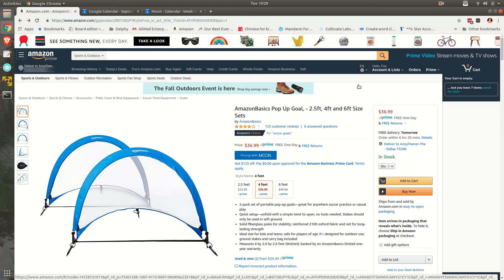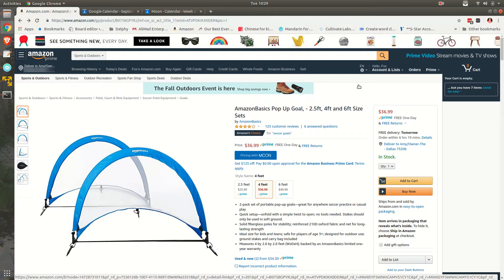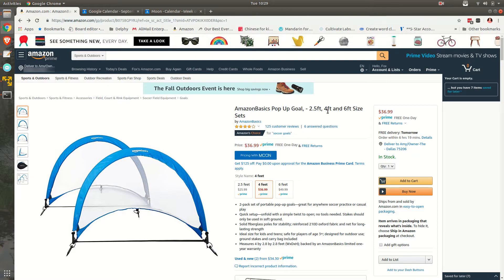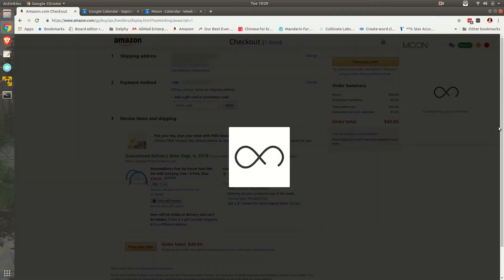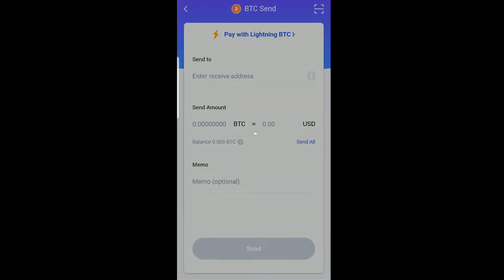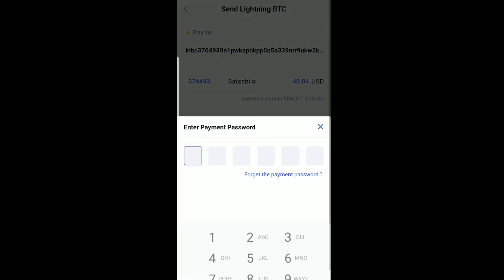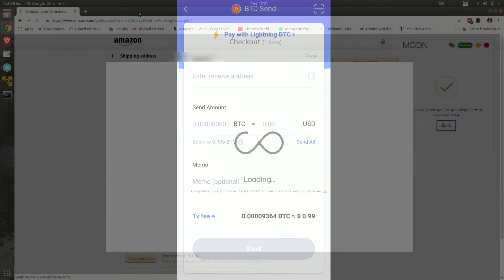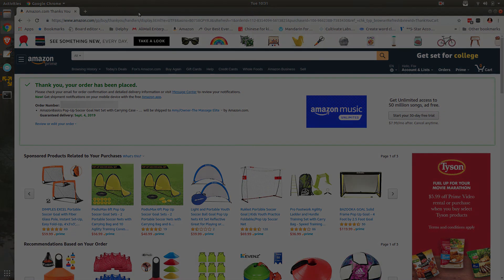Shop on Amazon with Cobo Wallet using Bitcoin Lightning Network and the Moon Browser Extension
This is a demo of how you can shop on Amazon with Bitcoin & Lightning Network using the Cobo wallet and the Moon browser extension.

Cobo Wallet is a multi-asset wallet that supports Lightning Network payments. What's most interesting is that if you use their Cloud Wallet, there is no separate Bitcoin and Lightning wallets. They are treated as one wallet from which you can make Lightning payments.